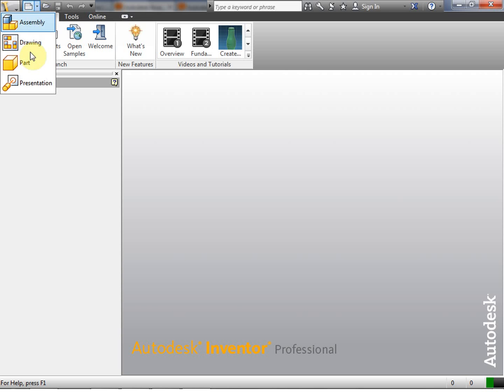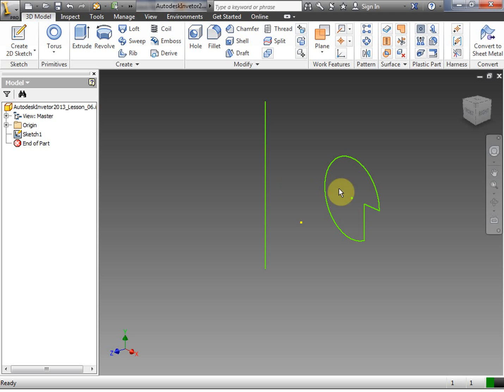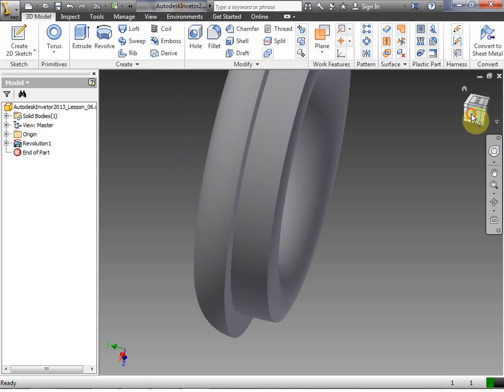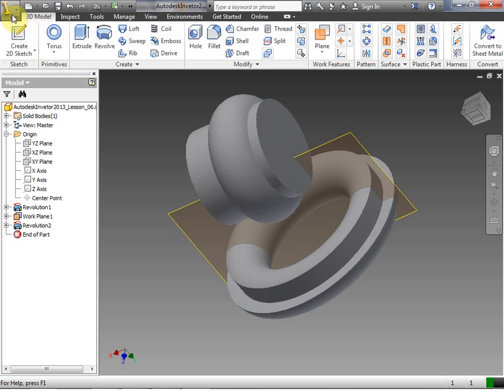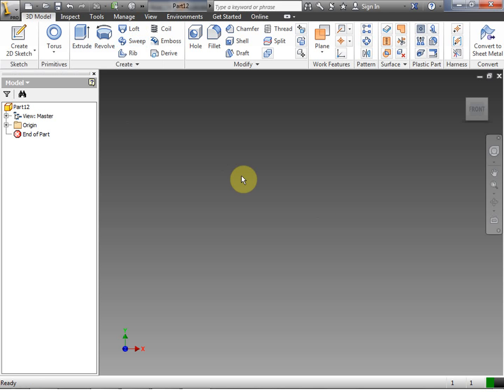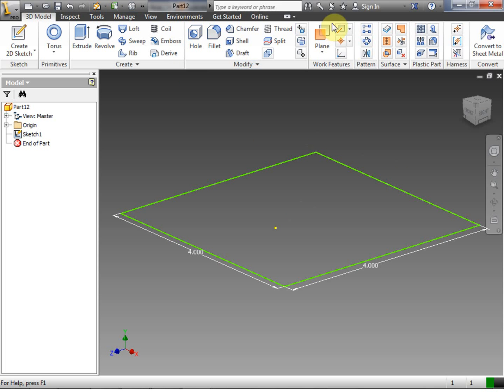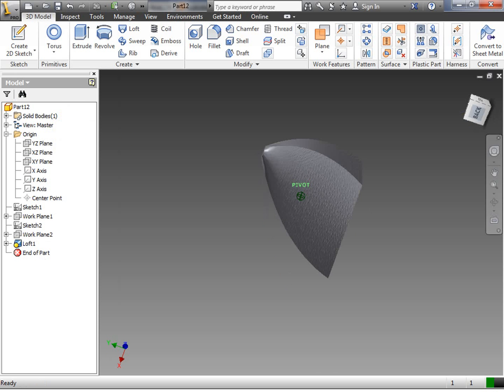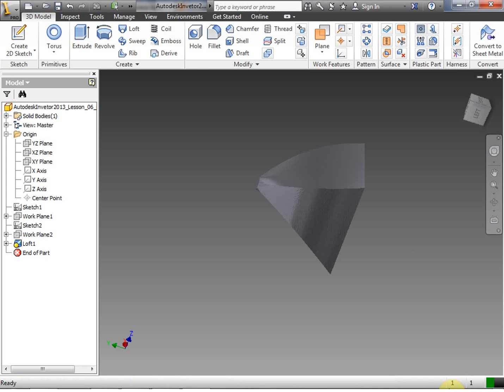Autodesk Inventor 2013: Lesson 6: Revolve and Loft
Tutorial Lesson on Autodesk Inventor 2013. Introduction using the 3D Revolve and Loft Tools